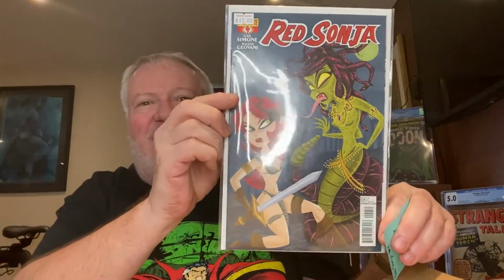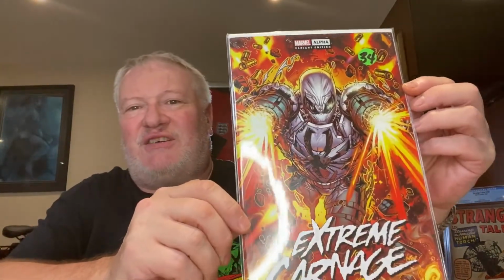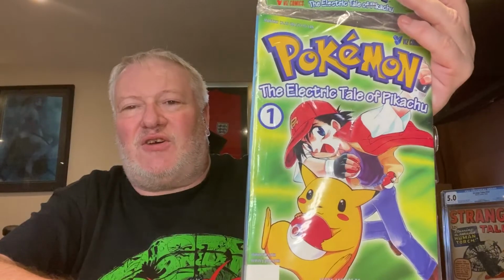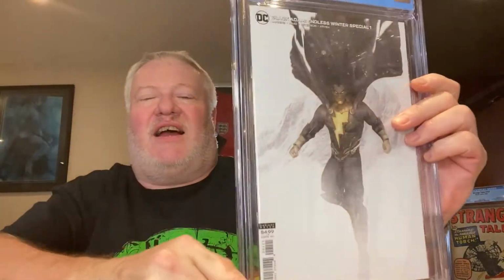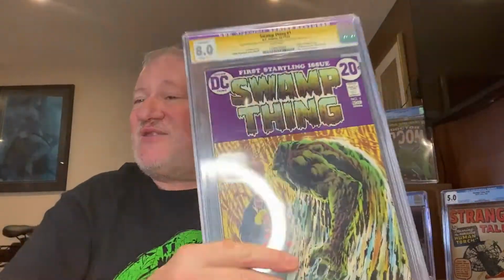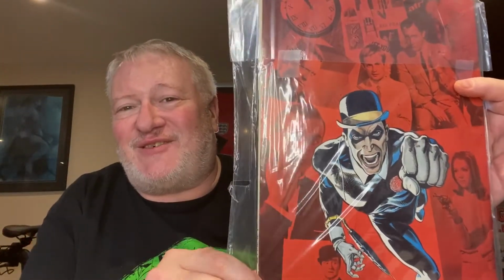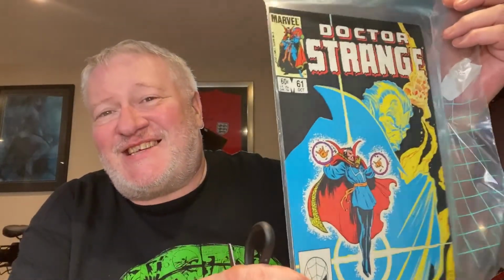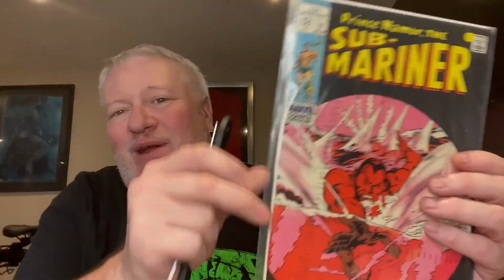Large unboxing with a great comic in it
Large unboxing with a great comic in it, and some not so great ones !